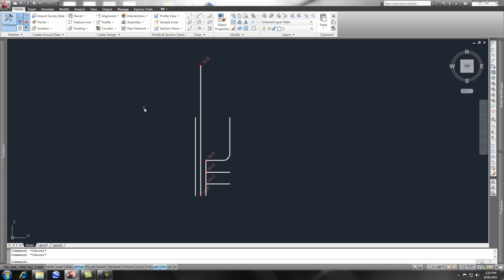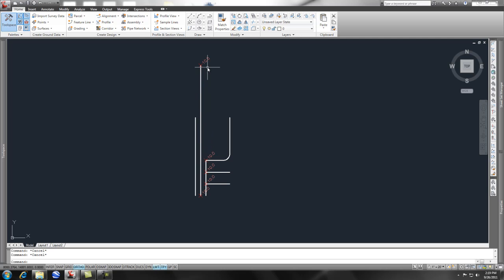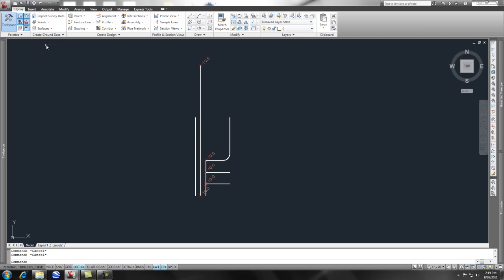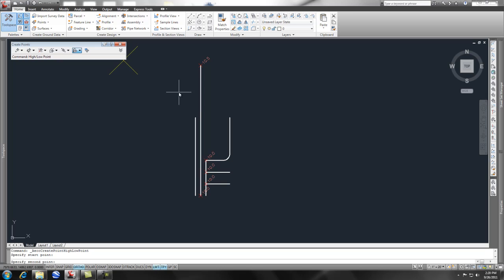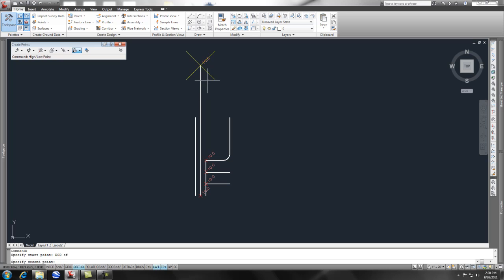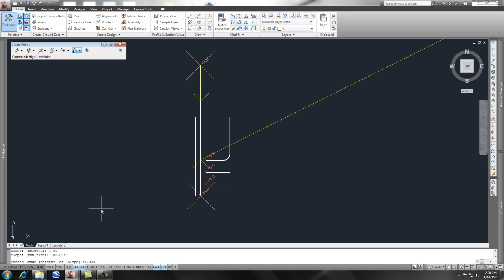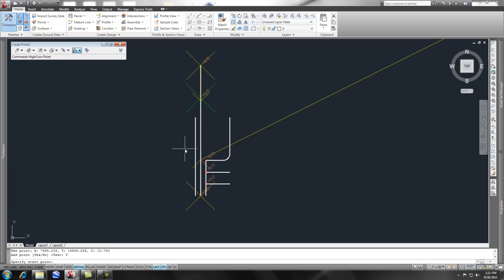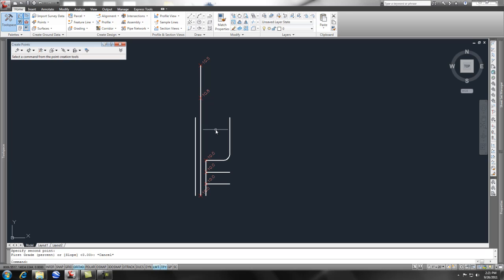Setting a High-Low Point in Civil 3D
Use the High-Low point createn tool.